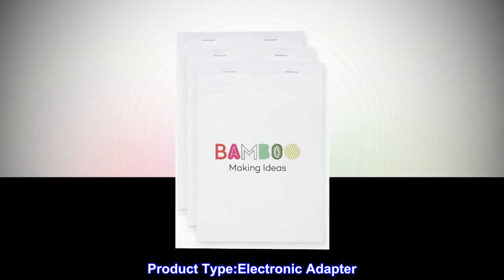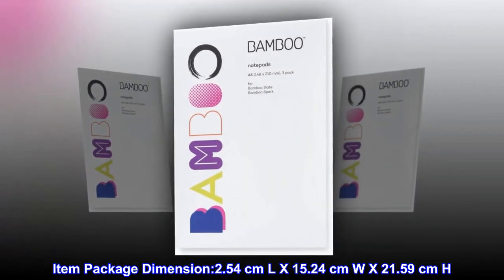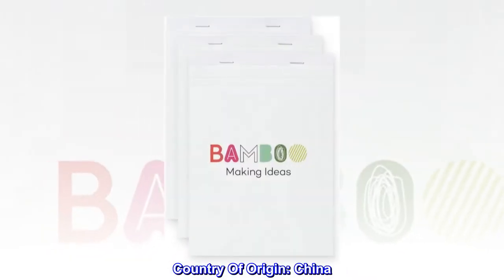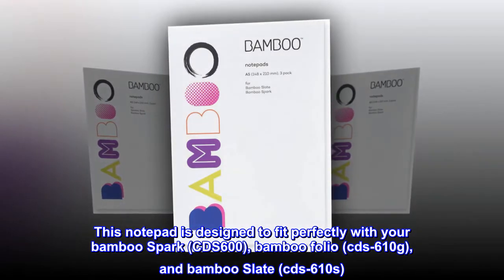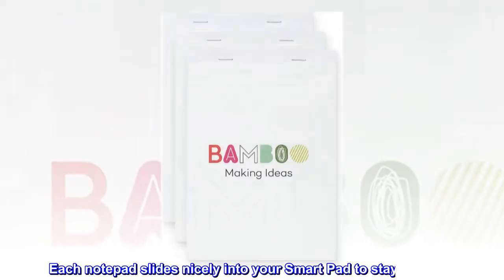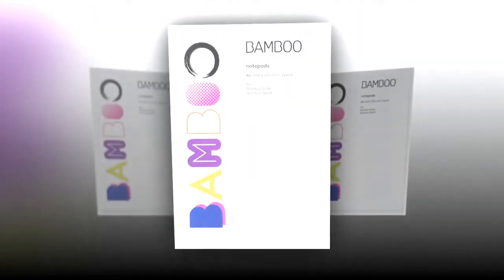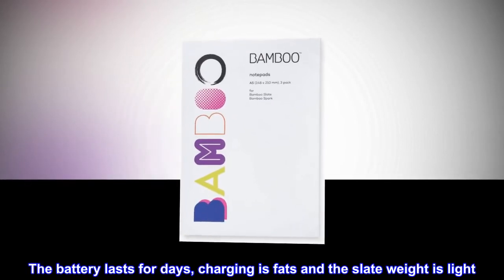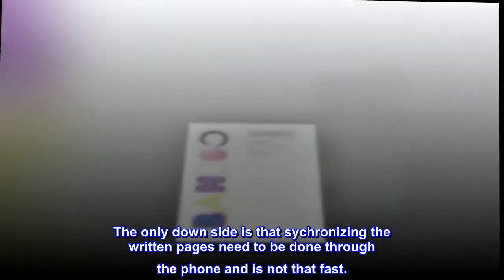Wacom ACK425081 Bamboo Notepads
Product Type:Electronic Adapter
Item Package Dimension:2.54 cm L X 15.24 cm W X 21.59 cm H
Item Package Weight:0.199 kg
Country Of Origin: China
This notepad is designed to fit perfectly with your bamboo Spark (CDS600), bamboo folio (cds-610g), and bamboo Slate (cds-610s). this package contains 3 unique Cover notepads, each with 40 perforated pages. Each notepad slides nicely into your Smart Pad to stay in place.
For the last year, I have been using it none-stop
Amazing gadget! I use it all the time in the university. The battery lasts for days, charging is fats and the slate weight is light. The only down side is that sychronizing the written pages need to be done through the phone and is not that fast.